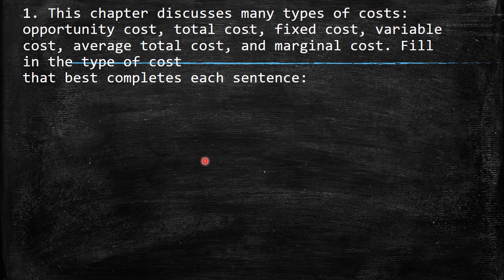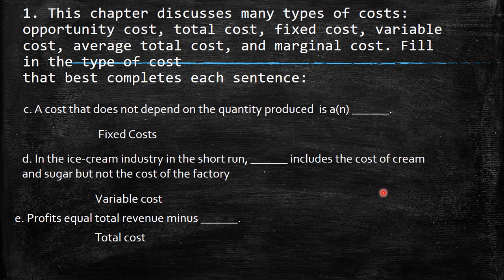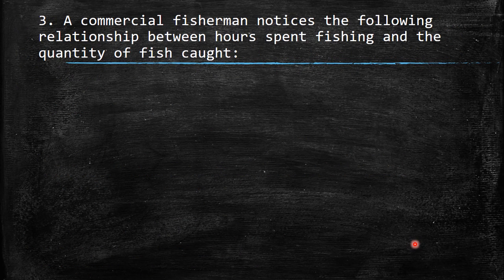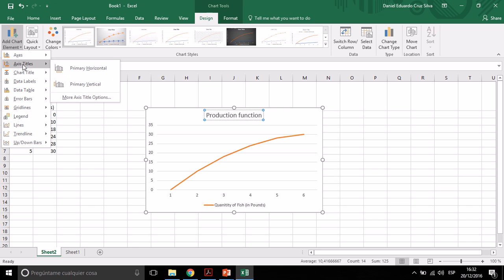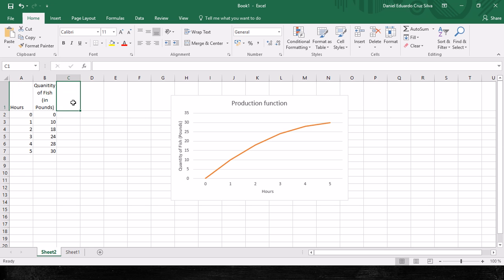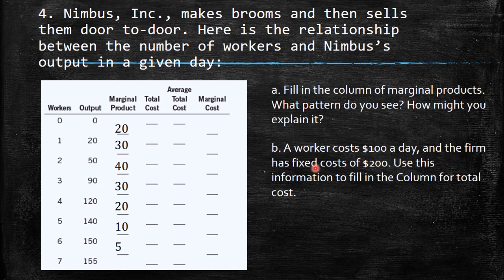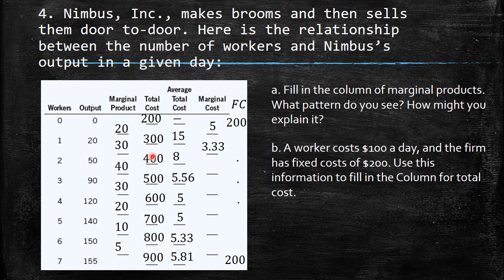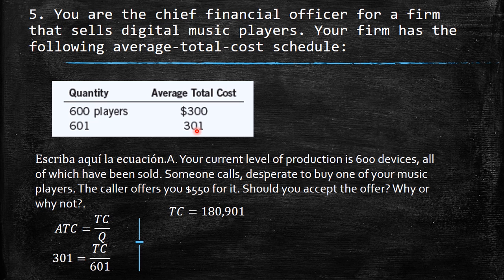Chapter 13 1-5 exercises. The Costs of Production. Gregory Mankiw. Principles of Economics.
Chapter 13. The Costs of Production. Gregory Mankiw. Principles of Economics. 1-5 exercises. 7th edition
1. This chapter discusses many types of costs: opportunity cost, total cost, fixed cost, variable cost, average total cost, and marginal cost. Fill in the type of costthat best completes each sentence:
a. What you give up for taking some action is called the ______.
b. _____ is falling when marginal cost is below it and rising when marginal cost is above it.
c. A cost that does not depend on the quantity produced  is a(n) ______.
d. In the ice-cream industry in the short run, ______ includes the cost of cream and sugar but not the cost of the factory
e. Profits equal total revenue minus ______.
f. The cost of producing an extra unit of output is the ______.
2. Your aunt is thinking about opening a hardware store. She estimates that it would cost $500,000 per year to rent the location and buy the stock. In addition, she would have to quit her $50,000 per year job as an accountant.
A. Define opportunity cost.
b. What is your aunt’s opportunity cost of running a hardware store for a year? If your aunt thinks she can sell $510,000 worth of merchandise in a year, should she open the store? Explain..
3. A commercial fisherman notices the followingrelationship between hours spent fishing and the quantity of fish caught:
a. What is the marginal product of each hour spent fishing?
b. Use these data to graph the fisherman’s production function. Explain its shape
c. The fisherman has a fixed cost of $10 (his pole). The opportunity cost of his time is $5 per hour. Graph the fisherman’s total-cost curve. Explain its shape.
4. Nimbus, Inc., makes brooms and then sells them door to-door. Here is the relationship between the number of workers and Nimbus’s output in a given day:
a. Fill in the column of marginal products. What pattern do you see? How might you explain it?
b. A worker costs $100 a day, and the firm has fixed costs of $200. Use this information to fill in the Column for total cost.
c. Fill in the column for average total cost. (Recall that ATC=TC/Q.) What pattern do you see?
d. Now fill in the column for marginal cost. (Recall that MC=ΔTC/ΔQ.) What pattern do you see?
e. Compare the column for marginal product and the column for marginal cost. Explain the relationship.
f. Compare the column for average total cost and the column for marginal cost. Explain the relationship.
5. You are the chief financial officer for a firm that sells digital music players. Your firm has the following average-total-cost schedule:
A. Your current level of production is 600 devices, all of which have been sold. Someone calls, desperate to buy one of your music players. The caller offers you $550 for it. Should you accept the offer? Why or why not?.